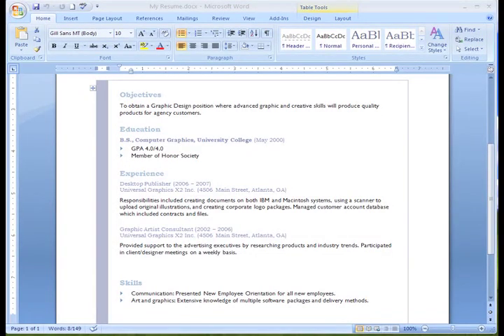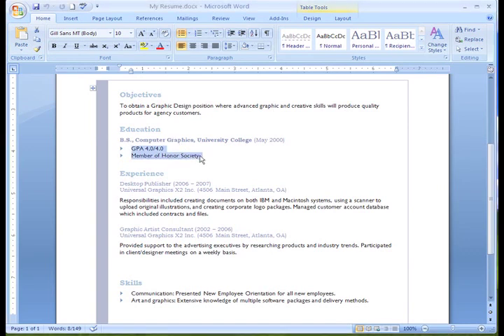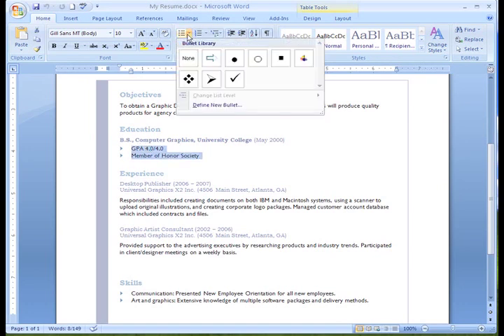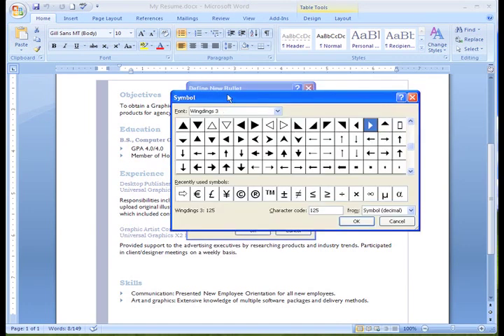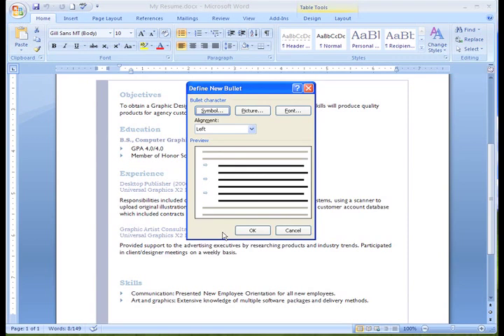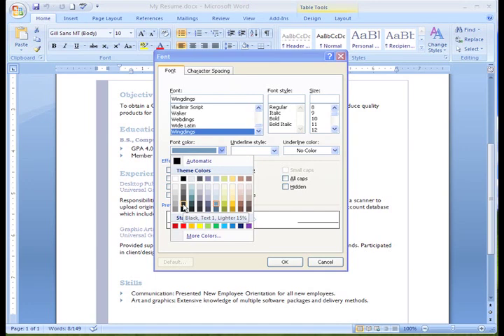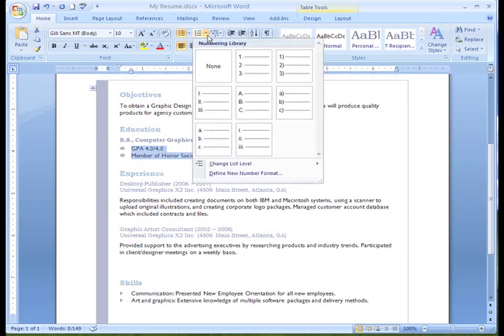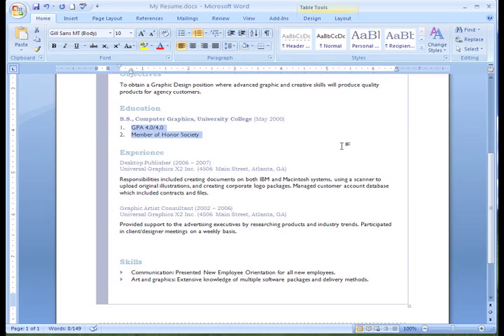Word 2007: Working with Lists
In this video, you’ll learn more about working with lists in Word 2007. for our text-based lesson.

This video includes information on:
• Inserting a new list
• Selecting an alternate bullet or numbering style
• Using bulleted lists